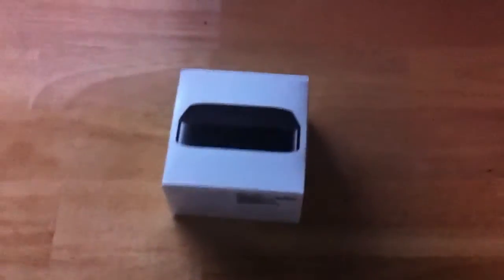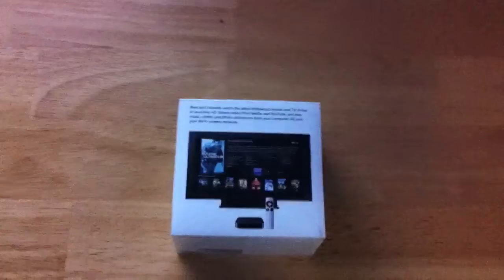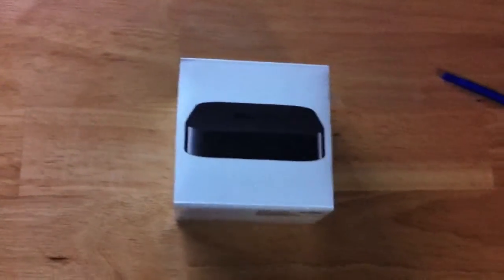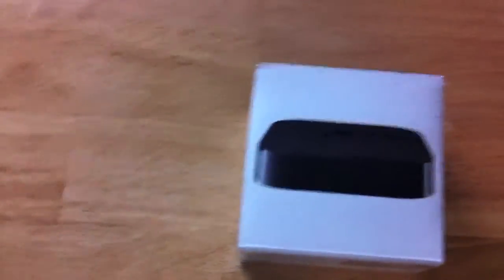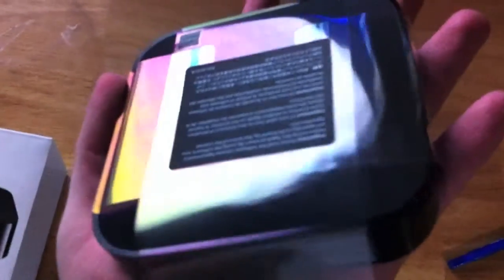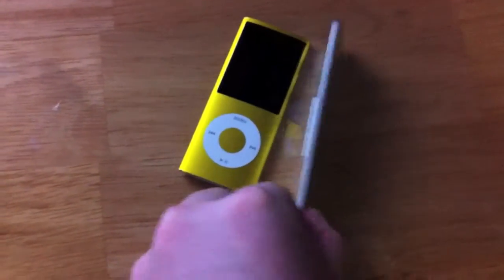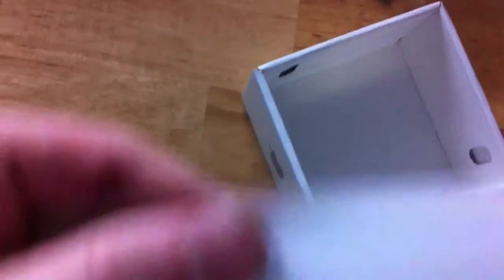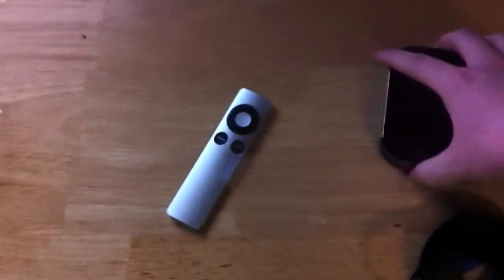Apple TV 2G unboxing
a first up look at the new second generation apple TV